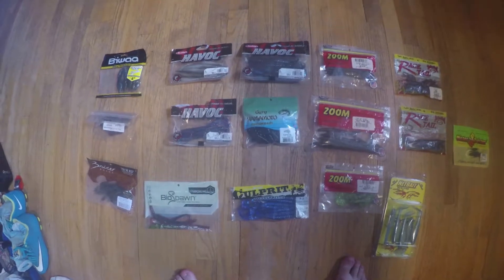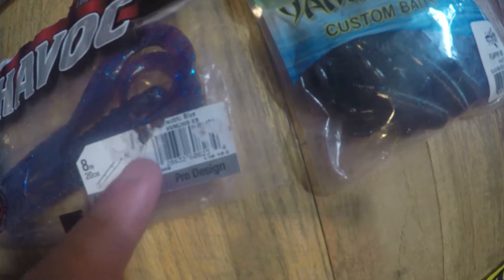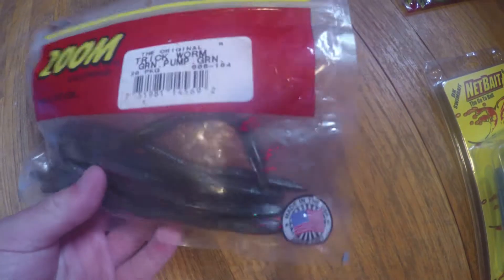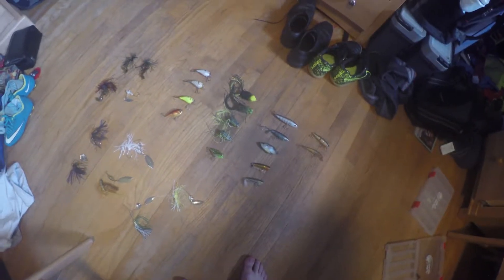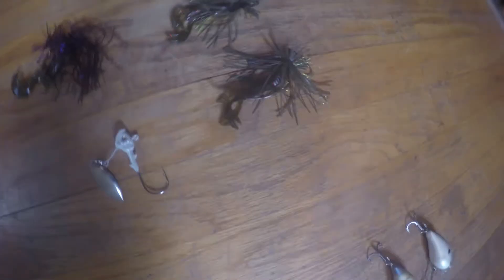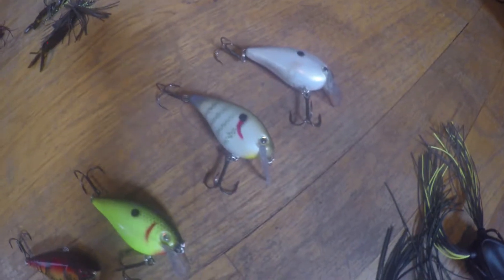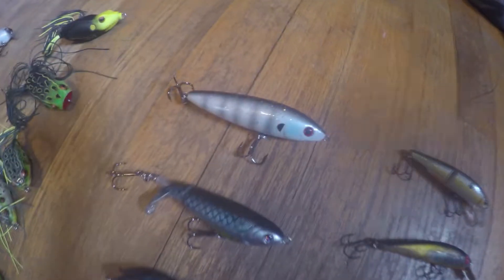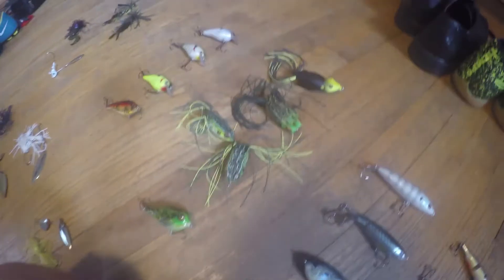Whats Inside My Tackle Box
Going over all the tackle inside my box and the ones I like to use the
most.